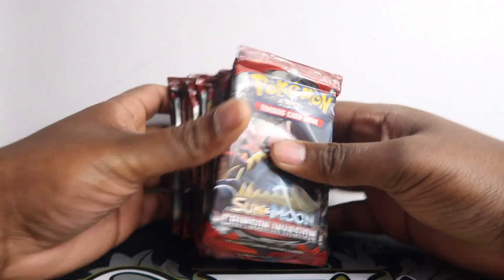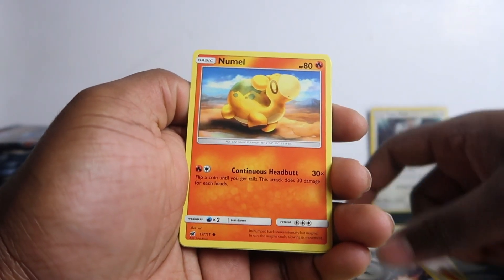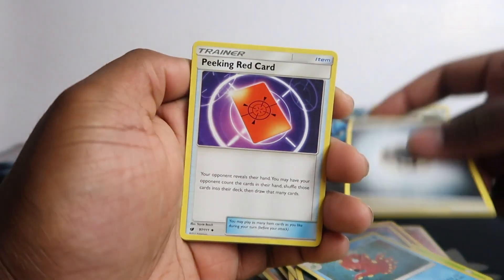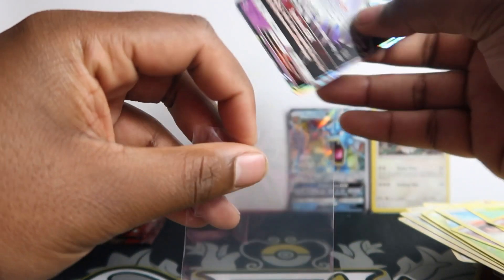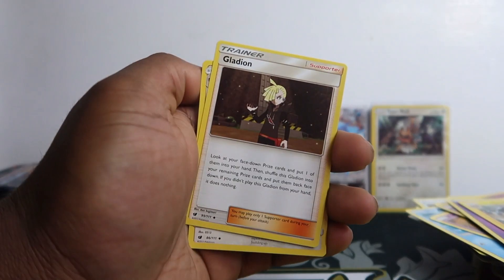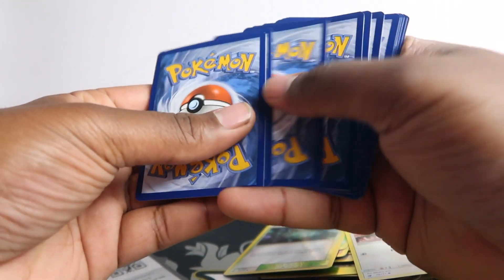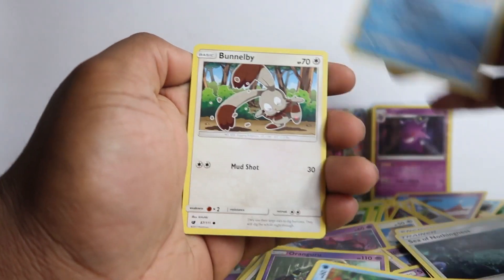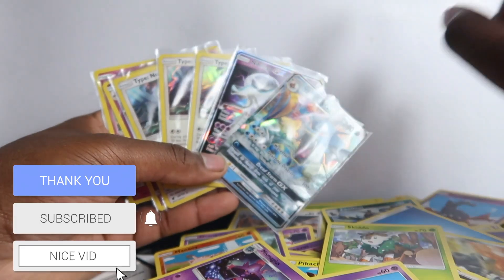Opening 20 Pokemon Crimson Invasion Booster Packs!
Today we opened up 20 Pokemon Crimson Invasion Booster Packs to see what is inside this set!